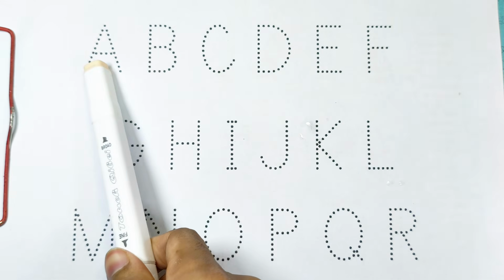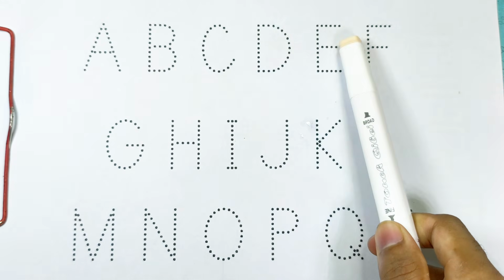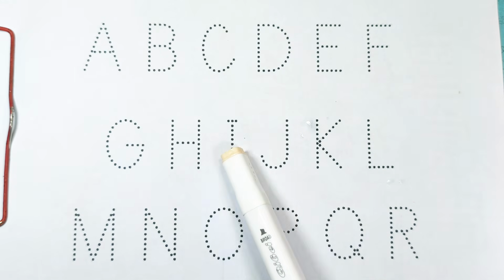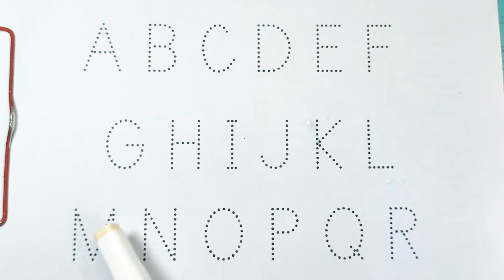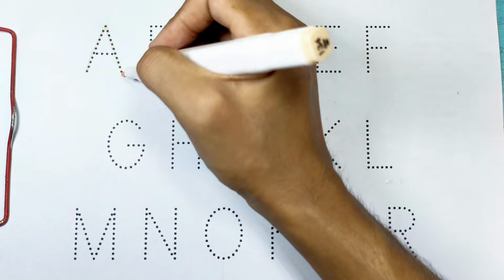Learn to Draw the Alphabet A-Z: Easy & Fun for Beginners! Writing Capital letters Alphabet